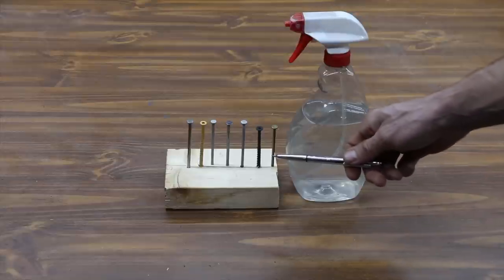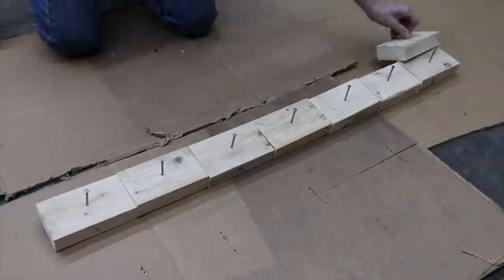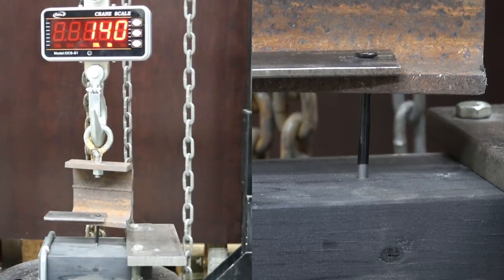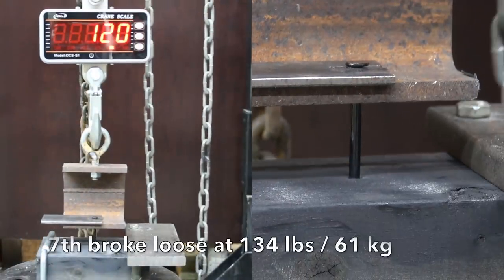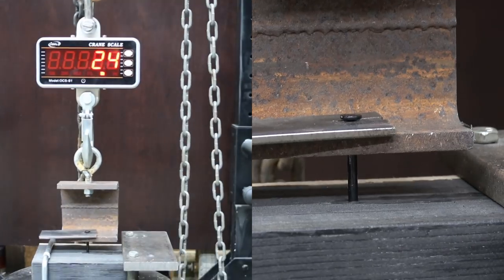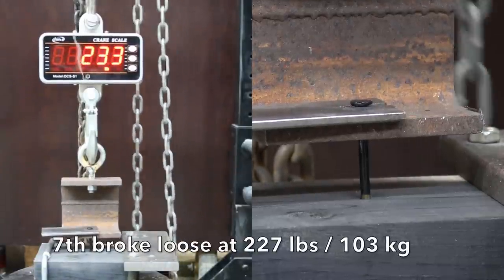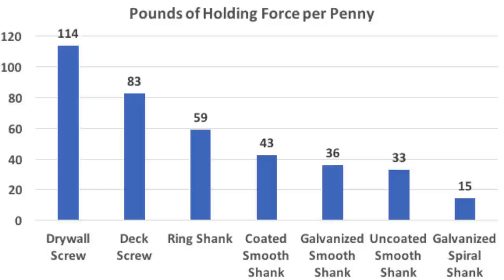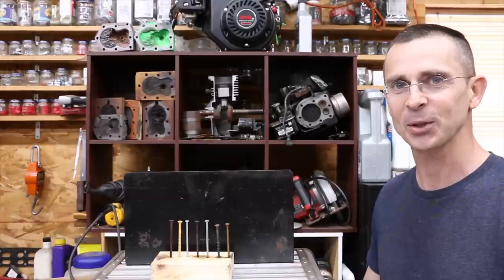Do Nails or Screws Have the Most Holding Strength (not shear strength)? Let's find out!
The difference in holding strength or pull-out strength (lateral load or shear strength not tested) among different types of nails and screws is amazing!  The type of coating used on nails and screws makes a huge difference.  In the video, 5 types of nails and 2 types of screws get tested for tensile strength in untreated 2x4s.  Each type of fastener is tested 7 times and the highest and lowest strengths for each fastener is "thrown out".  The types of nails include 16D coated, uncoated, galvanized, spiral shank, and ring shank.  The types of screws include 3.5 inch drywall and coated deck screws. Shear strength is not tested in this video, only pull-out or holding strength.  Highly recommend following applicable building and construction codes when building structures.  Drywall screws provide tremendous clamp load but aren't designed for structural connections.